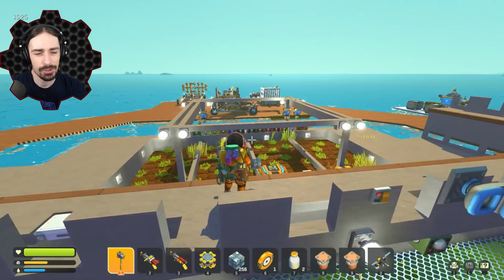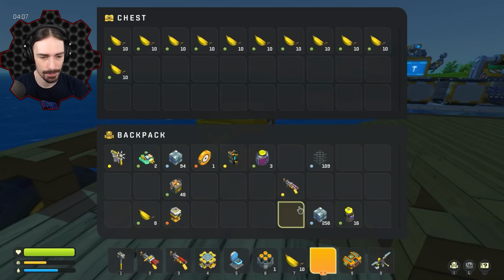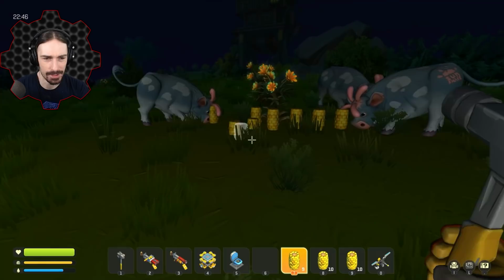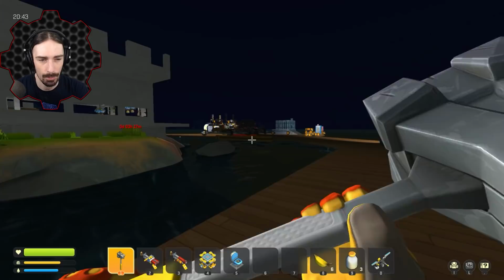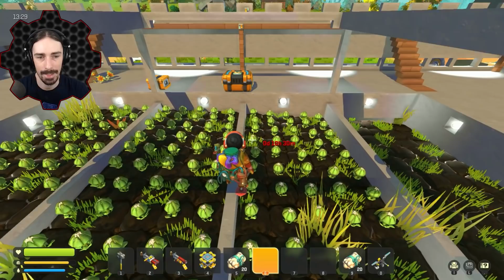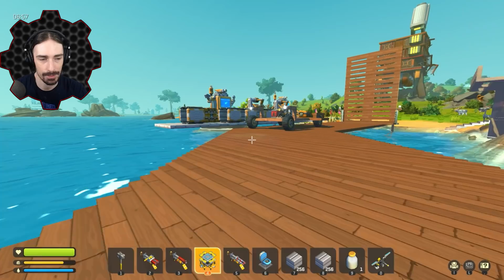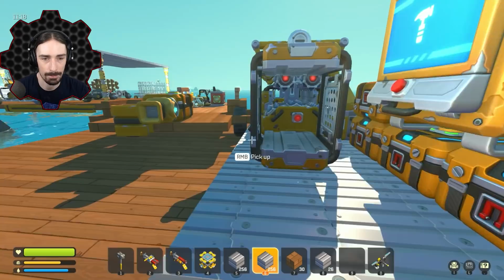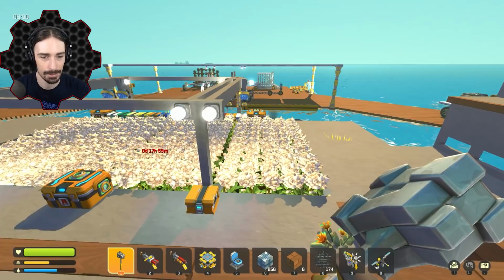New Update Brings Cotton Seeds and More! + 2nd Floor Begins - Scrap Mechanic Survival Mode [SMS 38]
Welcome to another episode of Scrap Mechanic Survival Mode!  Today we are checking out the latest update to the test branch which includes cotton seeds now available at the trader allowing cotton to be planted on our farms!  Also ruins now include new lighting fixtures.  In this episode I also begin work on the second story of the base.